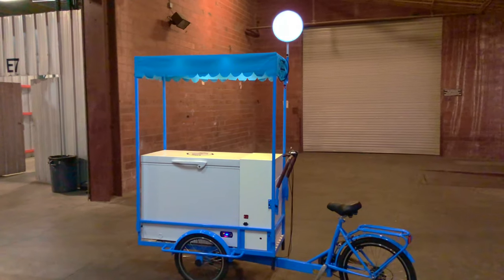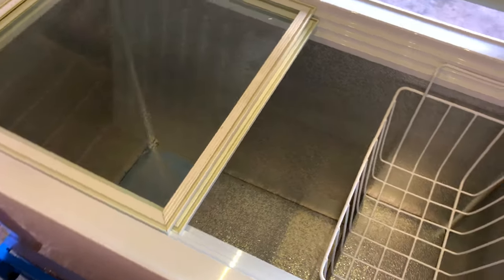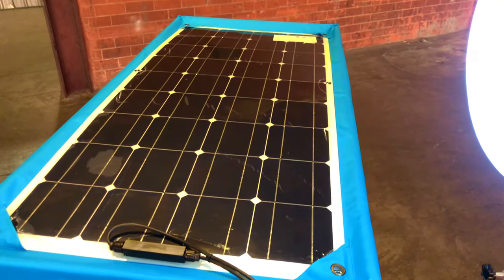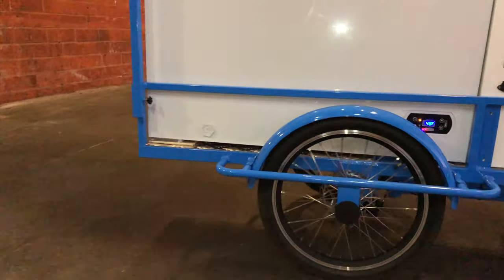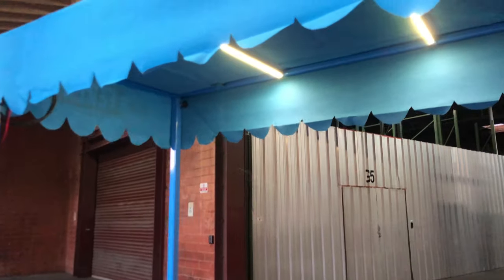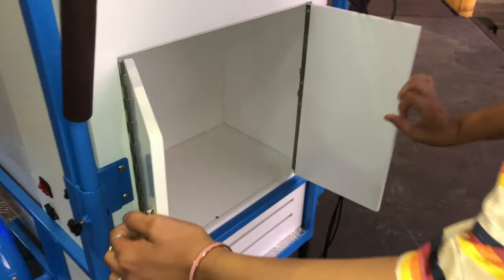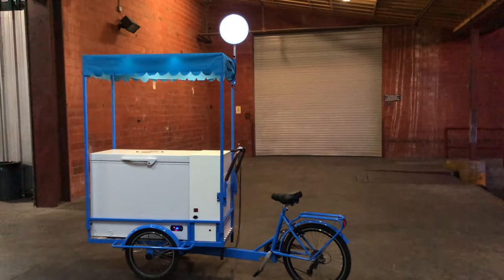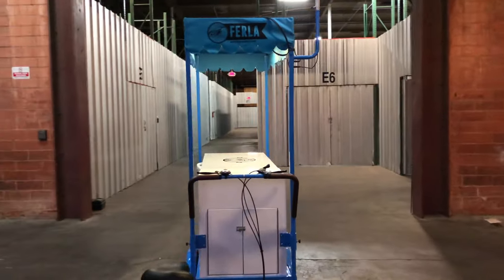This Bike Is Incredible! All New Solar Powered Ice Cream Bike!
Introducing the all new, top of the line, 2020 Ferla Ice Cream Bike!

Perfect for anyone who wants to start or grow their frozen/refrigerated produce business!

This bike is fully equipped with:

Temperature Controlled Freezer
Solar Panel System
Heavy Duty Frame
Durable Big Wheels
LED Strip lights
LED Logo Light
Easily Accessible Storage
And more!

Get your ice cream bike today and join us in making your business dreams come true!